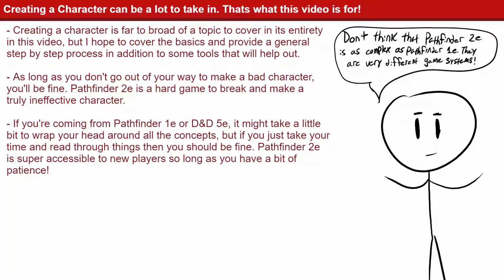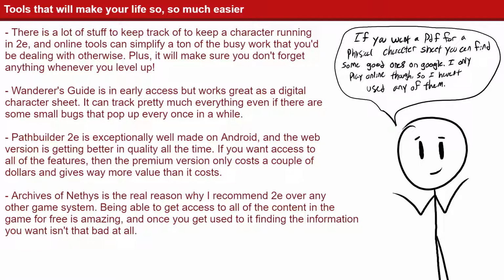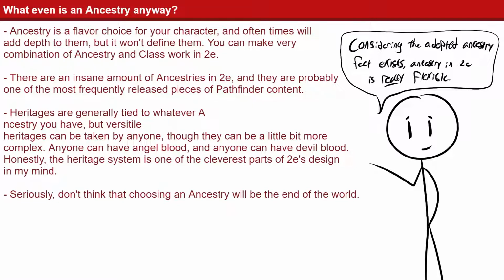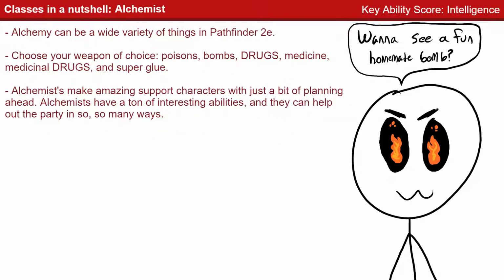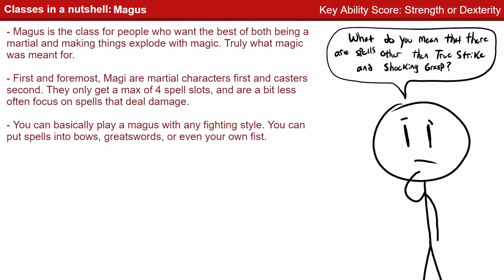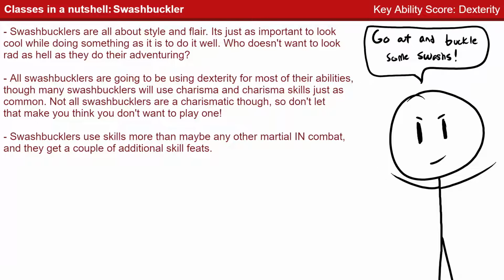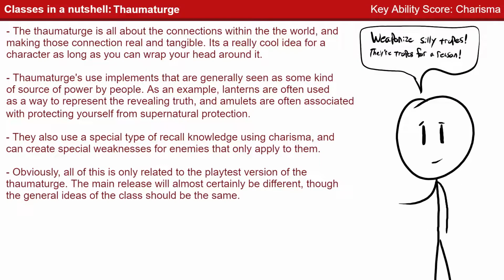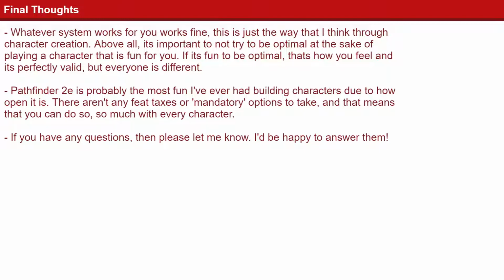How to Build a Character in Pathfinder 2e!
Welcome back folks! Today I’m covering how I like to build characters, and the things that you need to keep in mind whenever you are making a character. These aren’t hard and fast rules, but just general guidelines. Until I see you next, live a wonderful life!
Links I mentioned:
Archives of Nethys (All the info you could want) - 2e.aonprd.com
Wanderer's Guide (Best Character Builder on a computer) - wanderersguide.app
Pathbuilder 2e (Another great option, the android app is amazing) - pathbuilder2e.com
Introduction 00:00
Tools That Will Help 01:07
Find a Central Theme or Concept 03:25
The ABCs are Important Again! 05:43
How To Pick a Class 09:42
Don’t Stress Out! 18:18
Final Thoughts 19:53